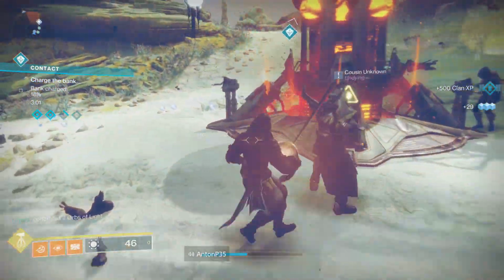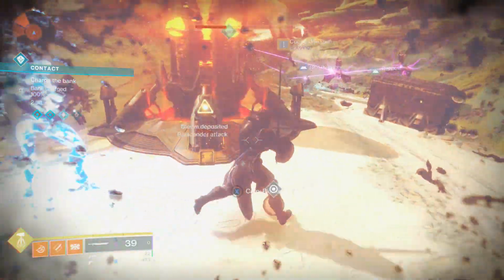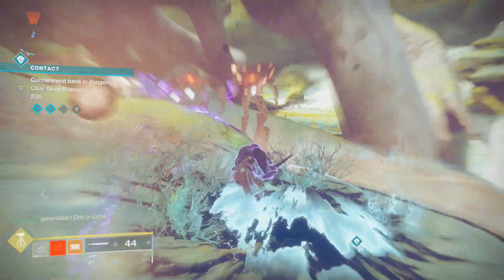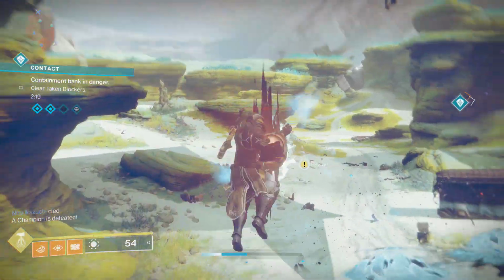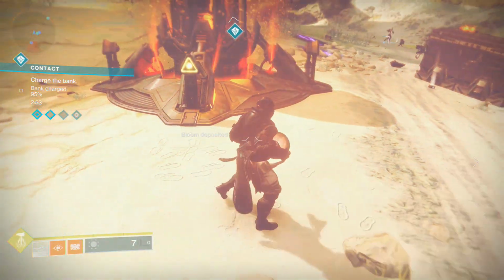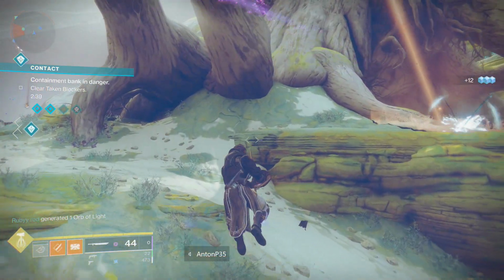Contact Public event Cheese Fast Completions Glitch/Exploit Destiny 2 :Season of Arrivals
Bloom duplication glitch for fast 100% completions of Contact public events.